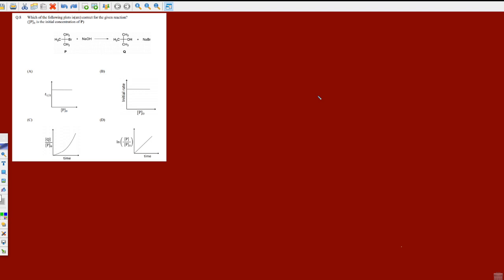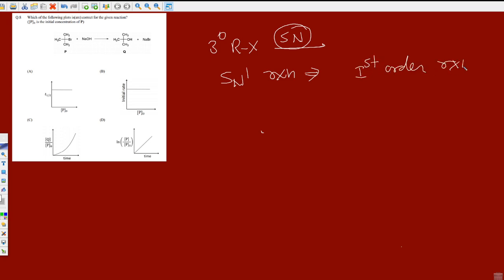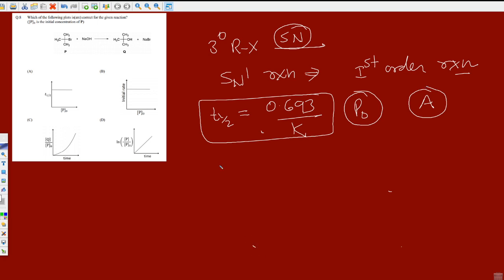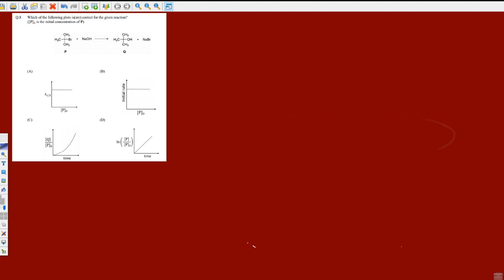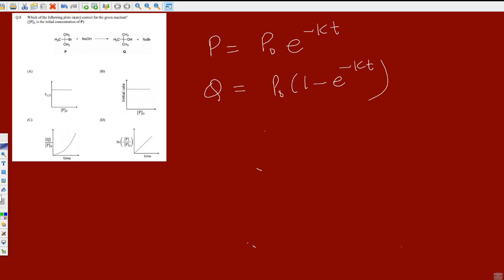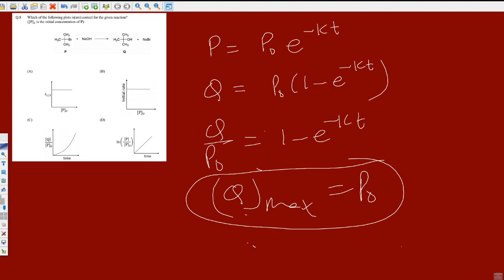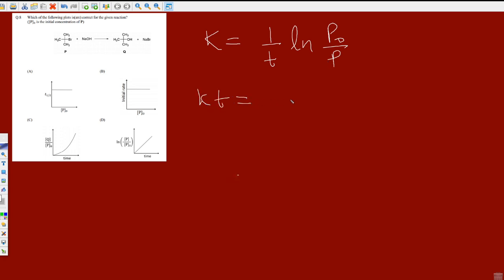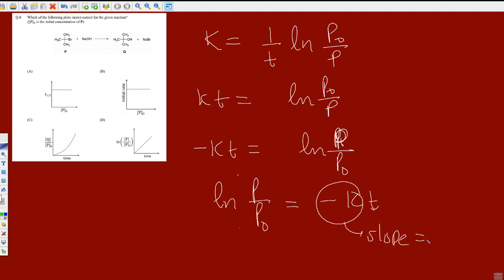IIT JEE (Advanced) 2020